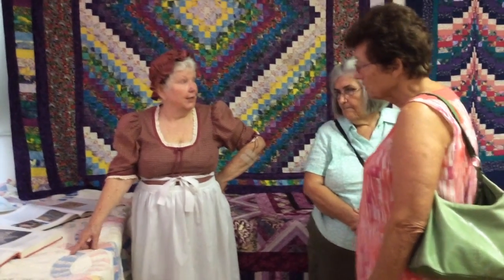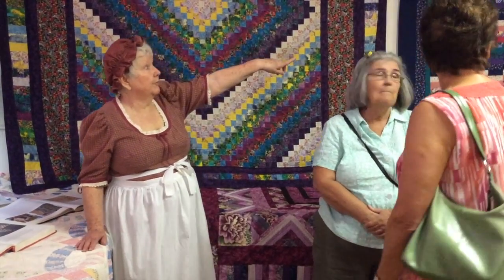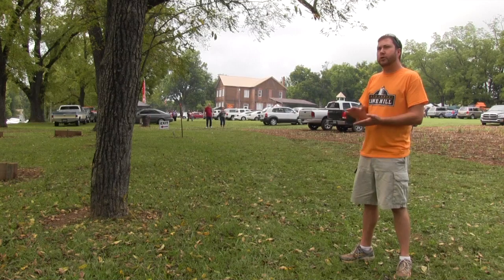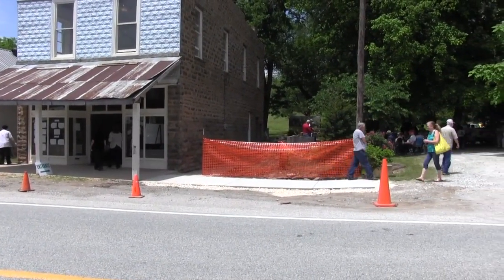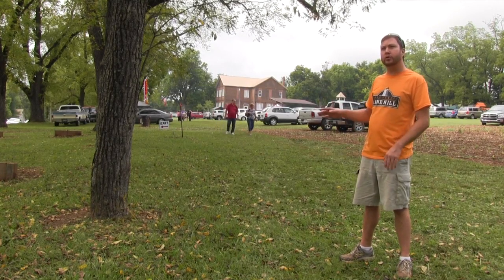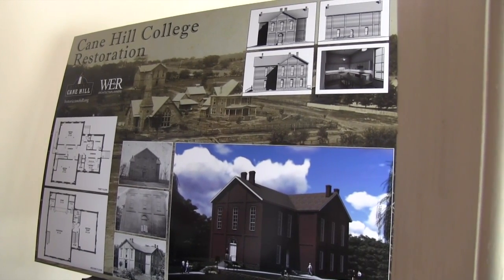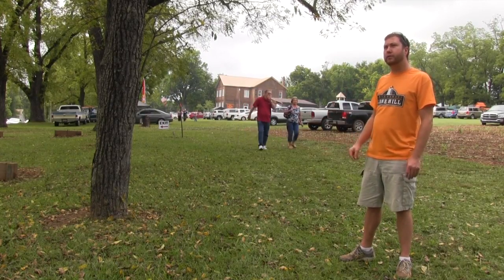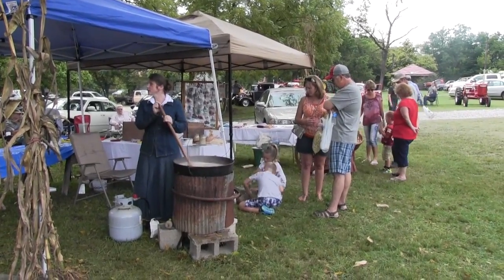Last Cane Hill Harvest Festival before renovation of college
Last Cane Hill Harvest Festival-- before renovation of the Historic Cane Hill College building-- draws big crowds. Historic renovation project expected to take up to two years. Festivals will continue during the renovation project, officials said.